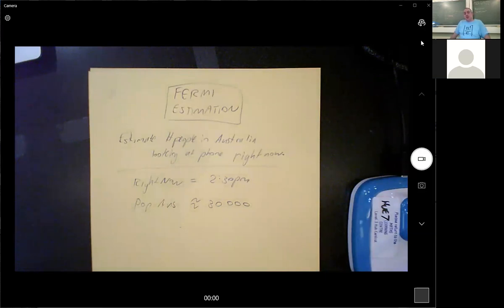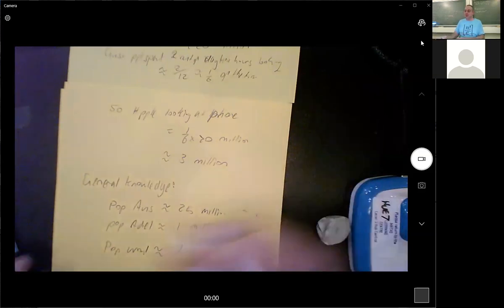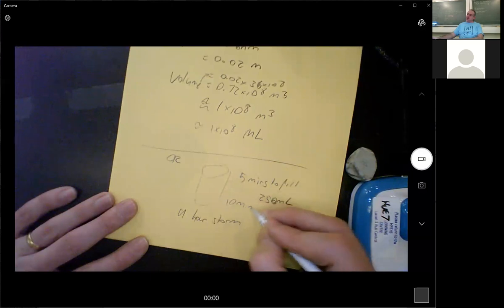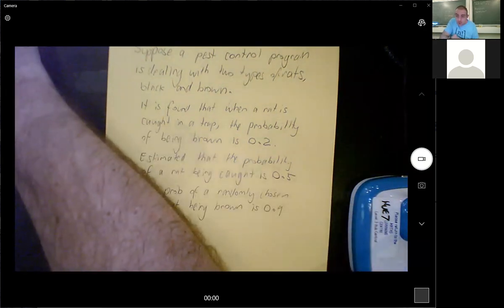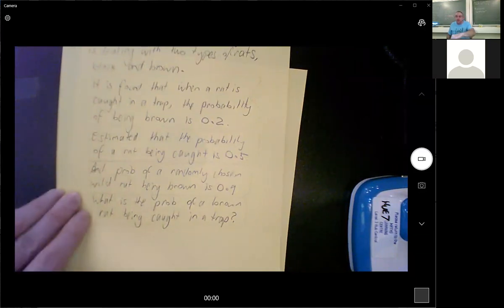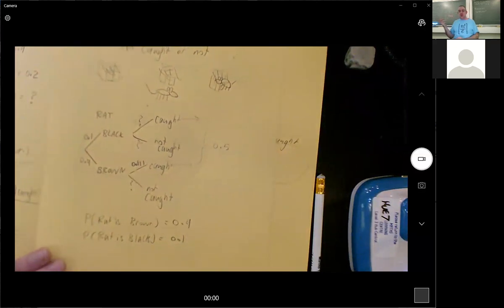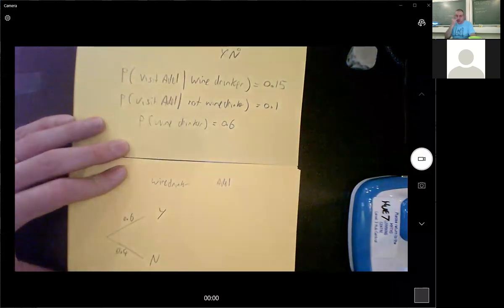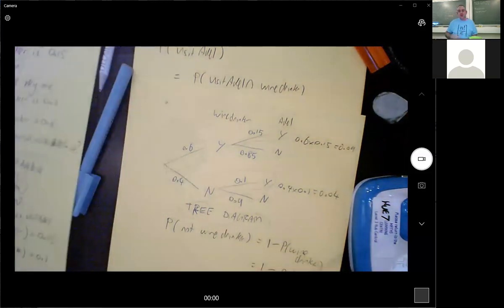REVISION SEMINAR: Foundations of Math for Data Sci: Fermi estimation, Conditional prob (Sem1 2021)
This revision seminar was given for students in the University of Adelaide course Foundations of Mathematics for Data Science. David discussed Fermi estimation first, and then conditional probability (starting at 21m30s).